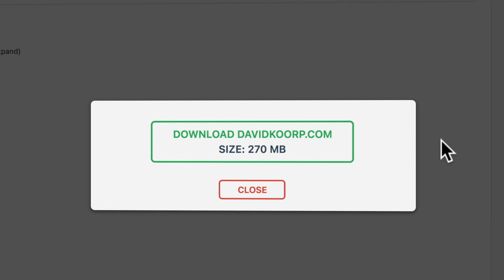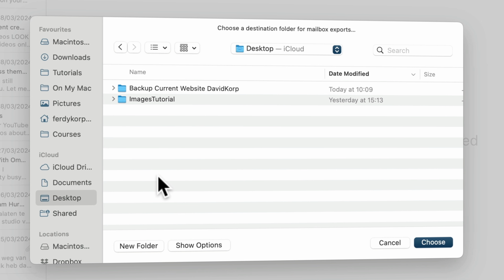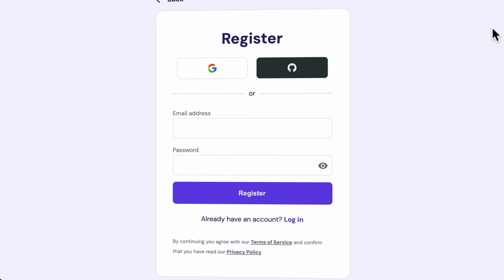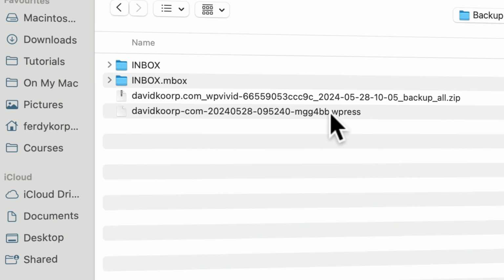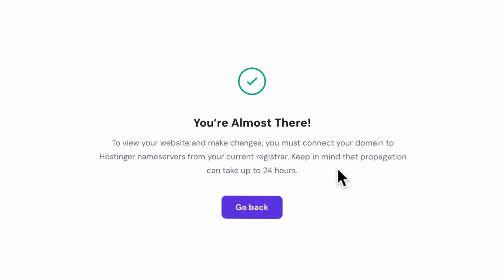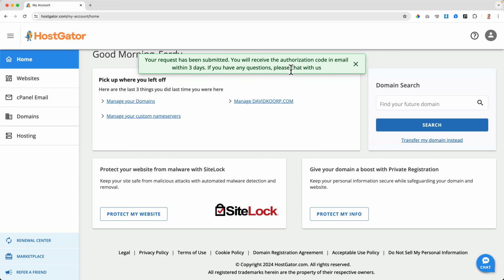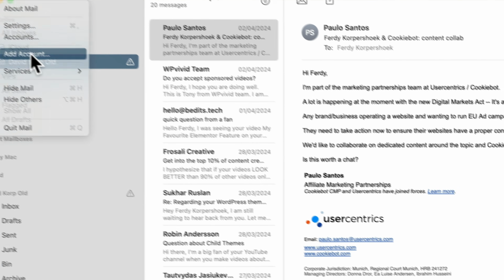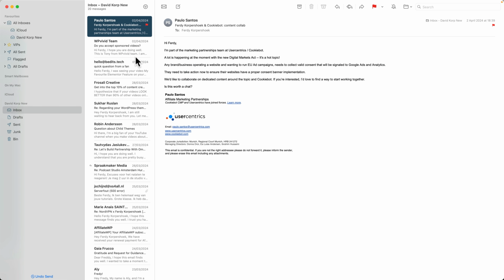How to Transfer Your Website, Domain & Emails to a New Web Host (Step-by-Step Tutorial)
Do you want to move your entire website, including your domain name, email accounts, and all incoming/outgoing emails, to a new web hosting provider? In this complete step-by-step tutorial, I’ll show you how to safely transfer everything without losing data.

✅ Backup your WordPress website
✅ Migrate your domain name
✅ Transfer all emails to your new host
✅ Works with any hosting provider (shown with Hostinger)

Whether your current host is too slow, overpriced, or has poor support, this video will help you move everything seamlessly.

Timestamps are included so you can easily jump to each step.

00:00 Intro
01:37 Make A Backup Of Your Current Website
04:18 Make A Backup Of All Your Emails
06:09 Get Web Hosting At The New Web Hosting Provider
11:09 Setup A Temporary Domain
12:44 Import Your Current Website On The New Hosting Provider
15:39 Test Everything
17:42 Point The Domain Toward The New Web Hosting Provider
22:17 Transfer Your Domain
25:41 Setup The New Email Account
27:25 Configure The Email Client
30:50 Test Everything
32:36 Remove The Old Email Account
33:12 What’s Next?!